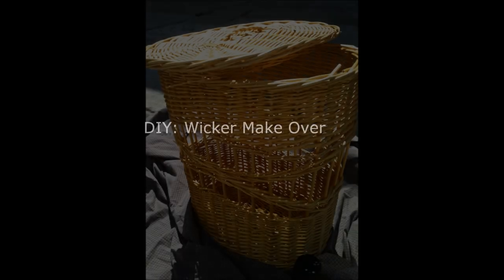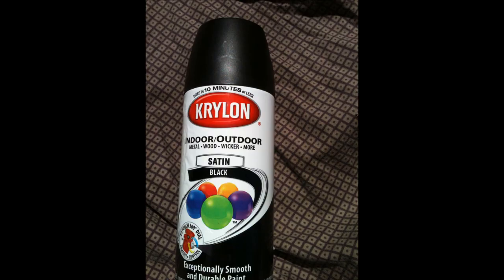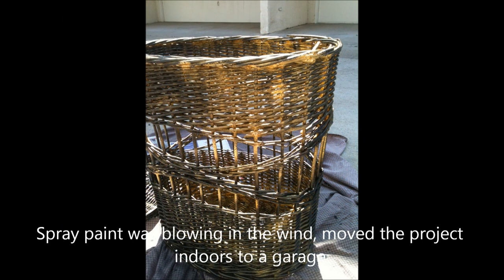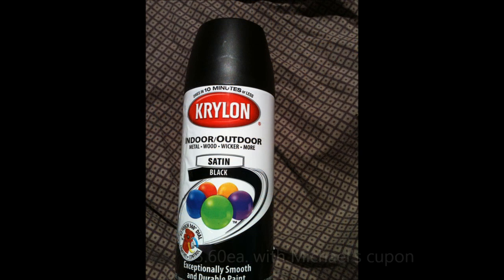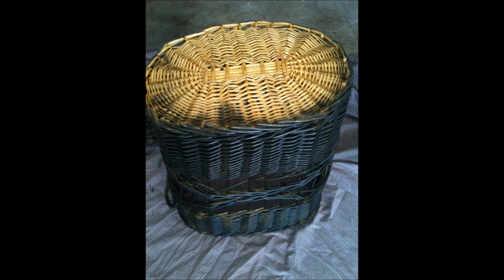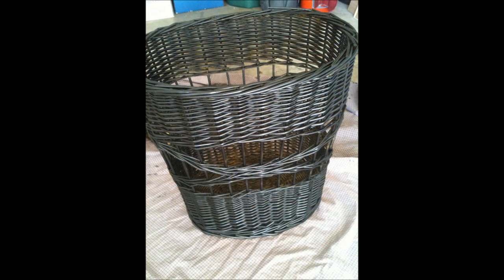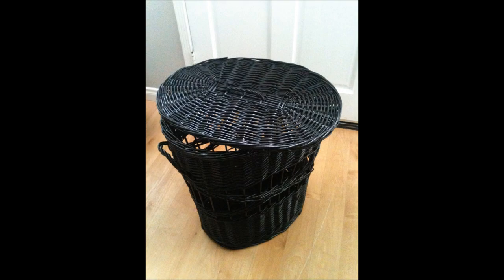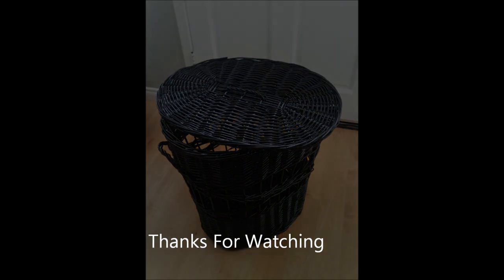How To Paint Wicker Basket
DIY: Video on spray painting wicker to achive a different look.